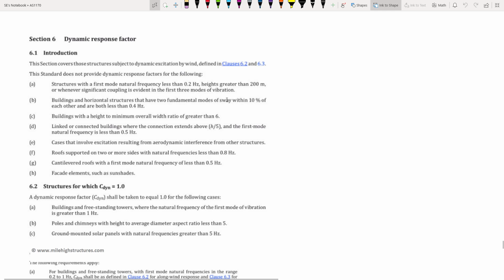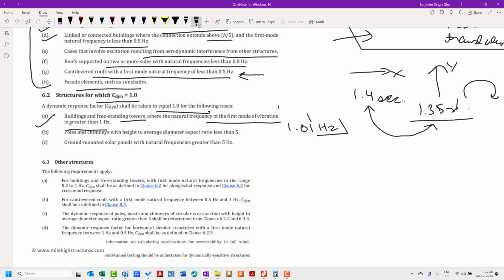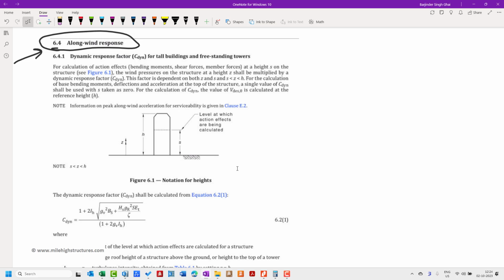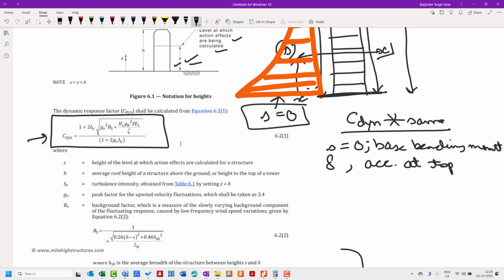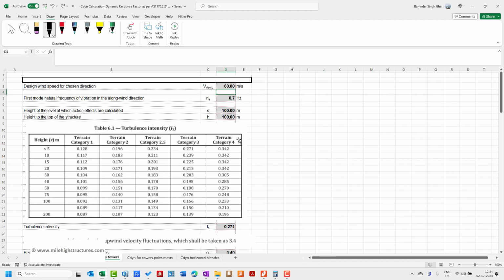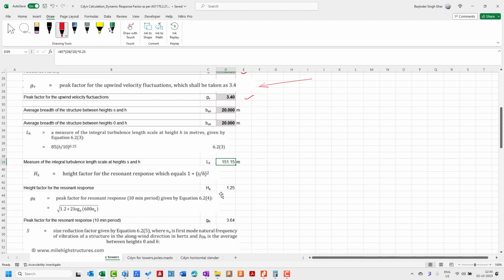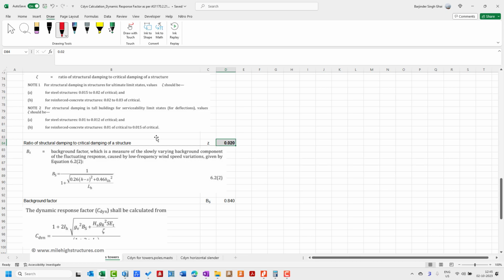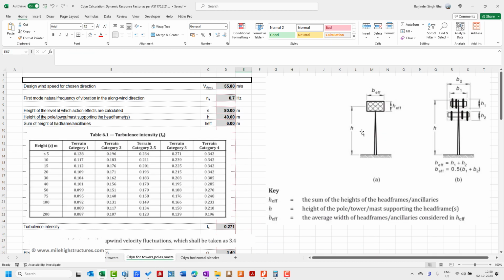AS1170.2:2021: Cdyn Dynamic Wind Load Calculations for Tall Buildings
In this "introductory lecture" of our "Comprehensive online course on AS1170 Wind, Seismic, Gravity, and Snow Load Calculations", we dive deep into how to calculate the Cdyn value according to AS1170.2:2021 – a critical component for understanding dynamic wind loads on tall buildings and wind sensitive structures in Australia.

This online course is designed for engineers, architects, and construction professionals looking to enhance their understanding of wind load calculations as per Australian Standards. We’ll walk you through the process step-by-step, explain key concepts, and provide real-world examples to help you confidently apply this calculation to your own projects.

🔑 Key Topics Covered:

Overview of AS1170 (0,1,2,3,4):2021, for Load calculations
Calculating the Seismic, wind, and Snow loads on building structures in Australia
Step-by-step breakdown of the calculation process
Practical tips for applying this knowledge in real-world projects

💬 Got questions? Drop them in the comments, and we'll be happy to help you out!